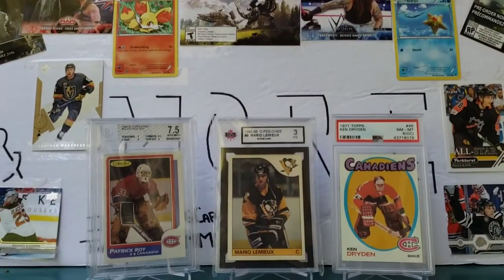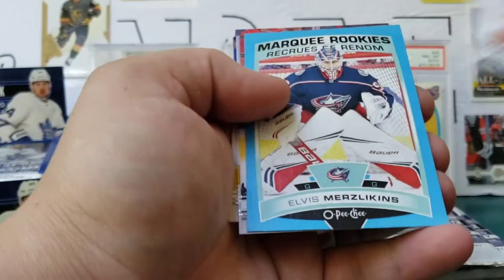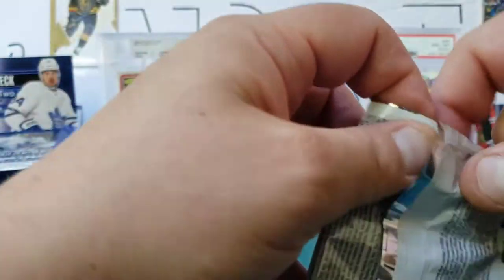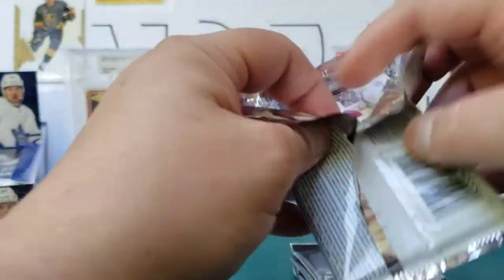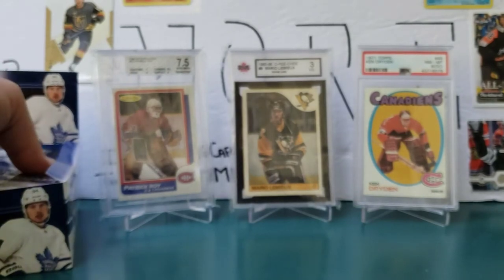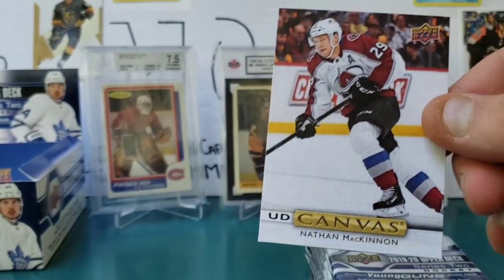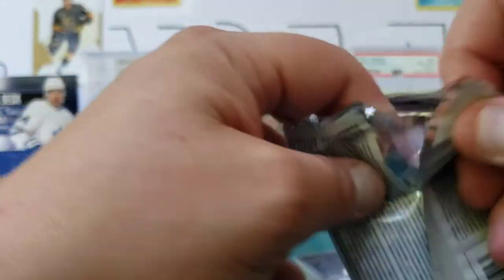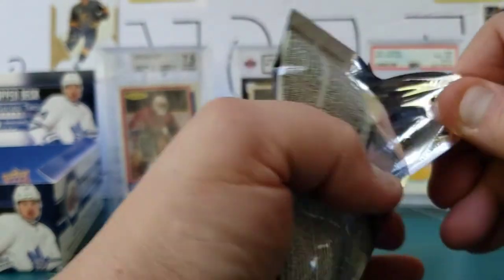Upper Deck 2019-2020 Series 2 Retail Box - Young Guns Hunting, again!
Upper Deck 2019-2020 S.2 Retail Box

Rookie Mystery Boxes - MJ Holdings (2)

Mailday! - Instagram & FB Trades, Purchases from Ebay & TCC255

Rookie Mystery Boxes - MJ Holdings (3)

Upper Deck 1990-91 Low Series - Half Box

Upper Deck 1990-91 Low Series - 2nd Half Box

Mailday! - Trade/Purchase and a Gift from TCC255

Upper Deck 1990-91 High Series - Half Box

Upper Deck 1990-91 High Series - 2nd Half of the Box

Upper Deck SP Authentic 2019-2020 Box

Upper Deck SP Authentic 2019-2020 Box 2

OPC Platinum Hobby Box 2

Mailday - Gift Frank's Cards and Collectables, purchase from TCC255

Pro Set 1990-91 Series 1 - Half of a Box

Pro Set 1990-91 Series 1 - 2nd Half of the Box

Upper Deck 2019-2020 Black Diamond

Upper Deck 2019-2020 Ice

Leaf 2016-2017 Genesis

Upper Deck 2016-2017 Canada World Juniors

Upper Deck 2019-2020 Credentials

Mailday! - Biggest Trade & Purchases Yet

ITG 2016 Final Vault

Upper Deck 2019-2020 Series 1 Retail Box